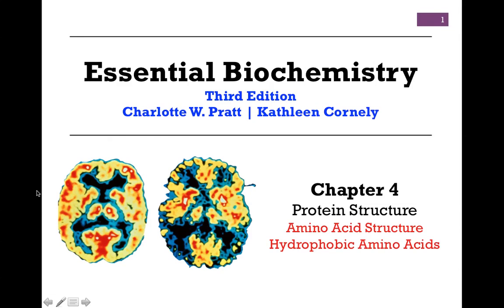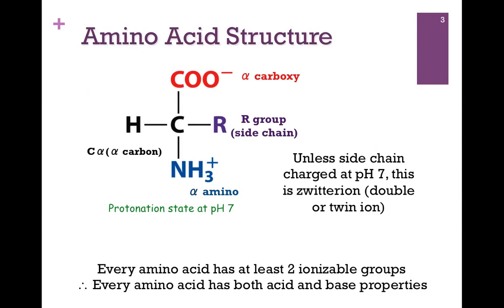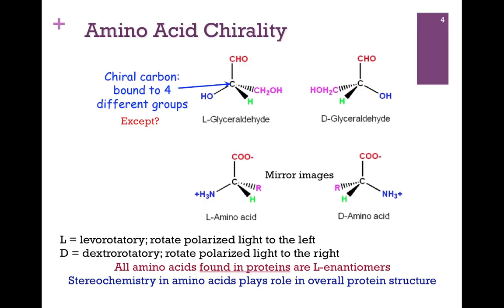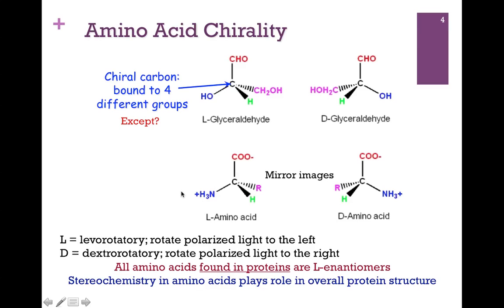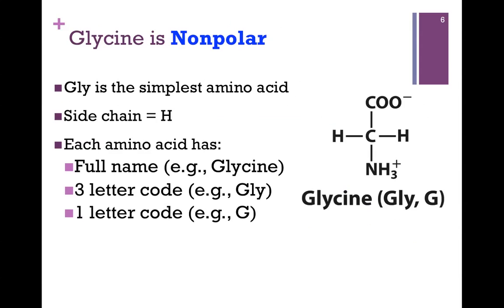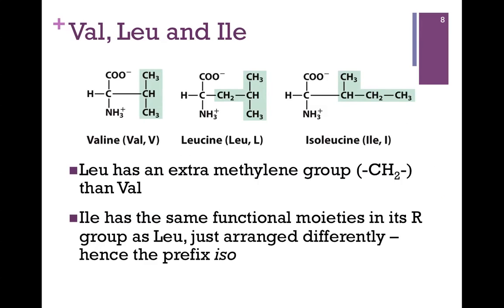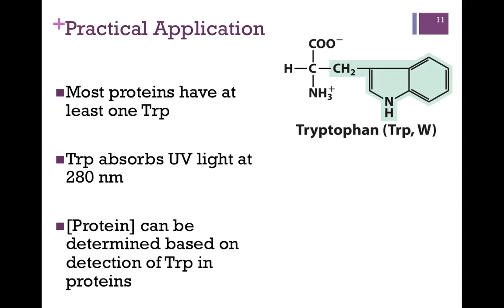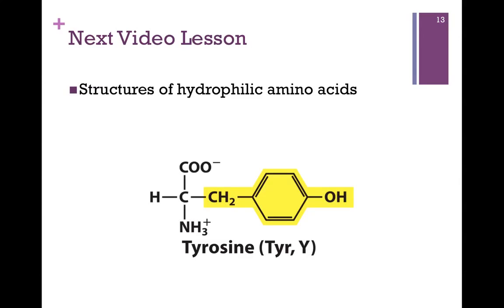015-Amino Acid Structure/Hydrophobic Amino Acids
Review of general amino acid structure and of hydrophobic amino acids in particular